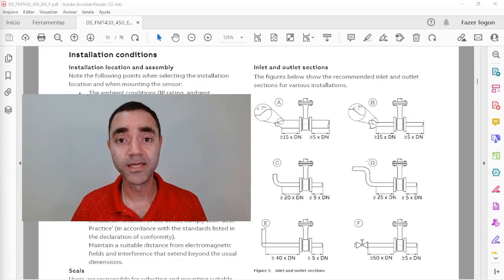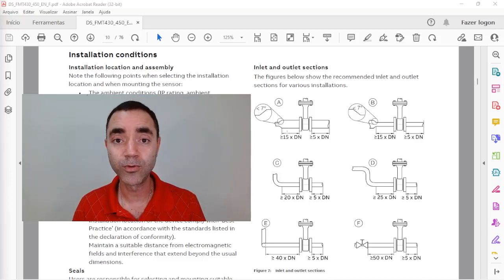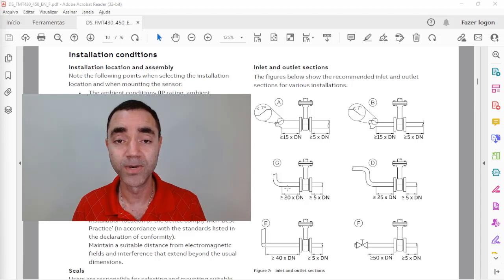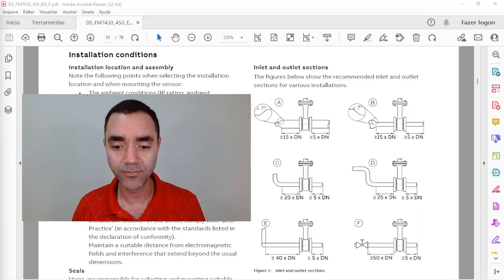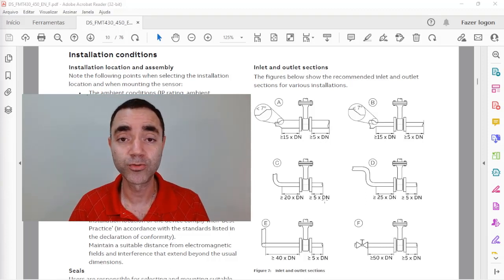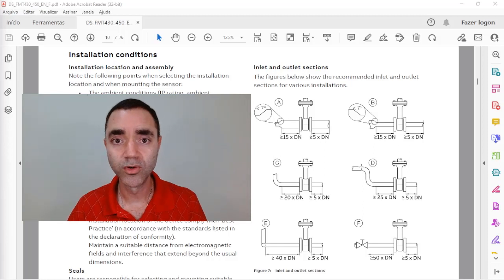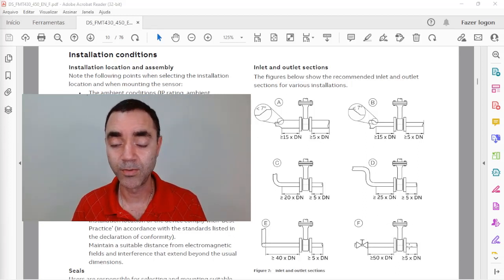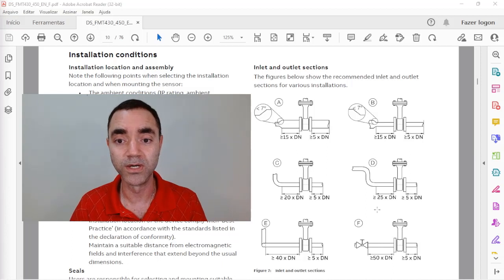FLOW METER ON PROCESS SIMULATION AND P&ID FOR CHEMICAL PROCESS ENGINEERS